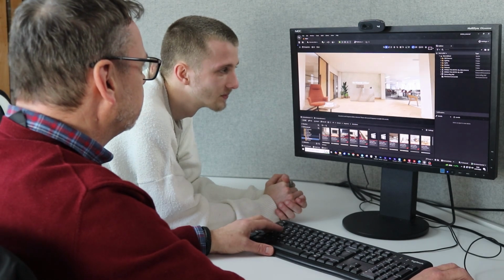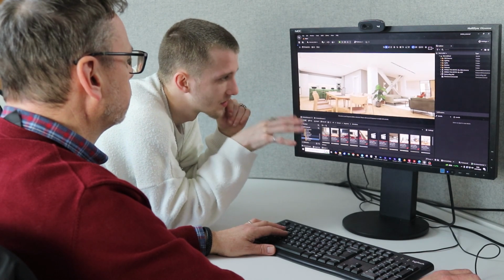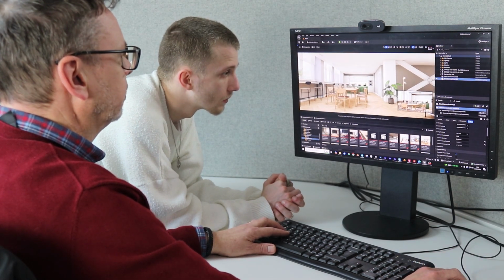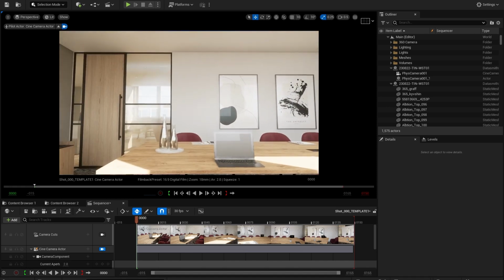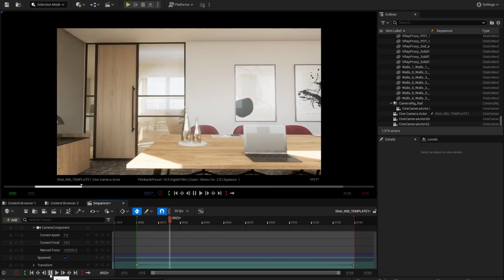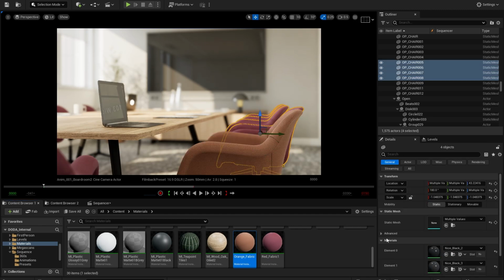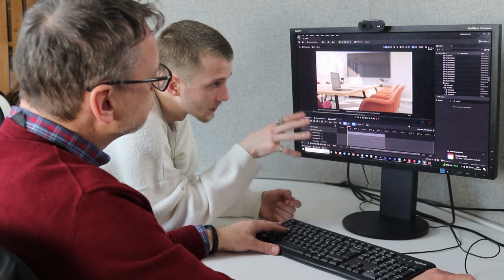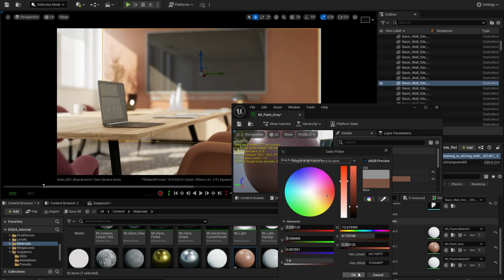DoDA | Working in unreal Engine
Do Digital Agency

Working in unreal Engine

We develop and understand how 3D can help businesses meet the needs of the digital age. Our team of experts specialise in 3D Strategy, Static, Motion, Interactive, Graphic and Strategy. We combine business strategy with 3D-based skills so that everything we do is insightful, meaningful, and results-driven.